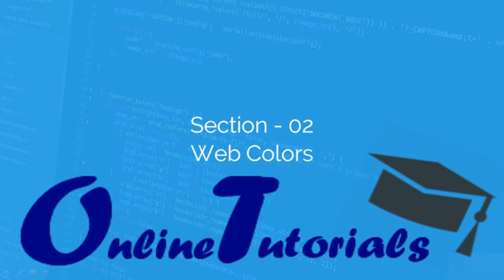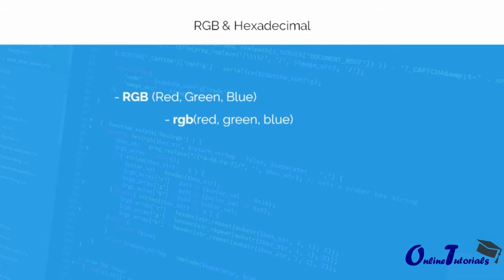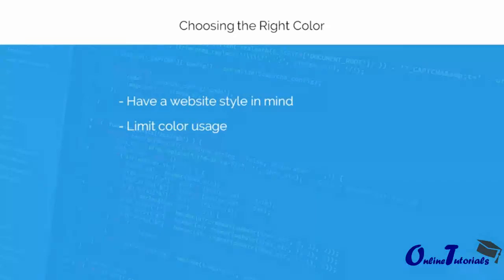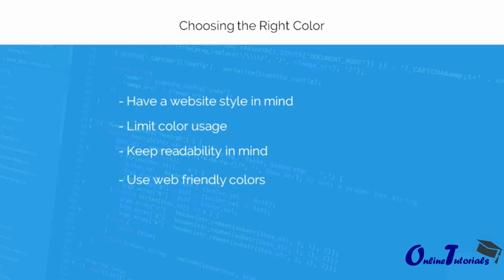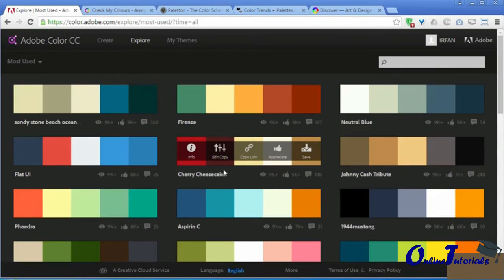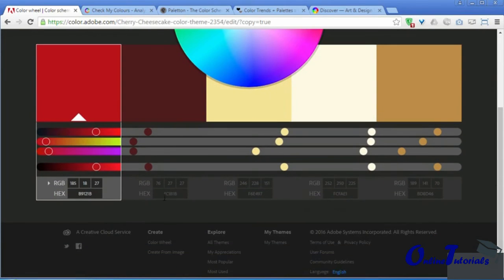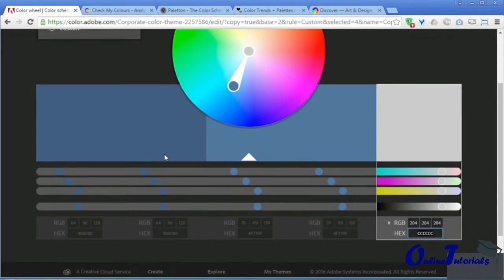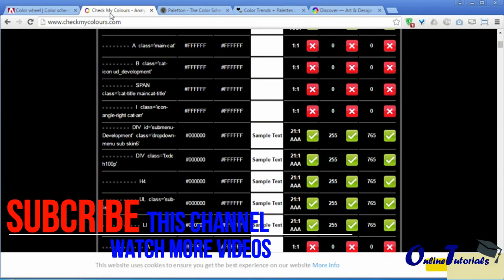Web Colors Lecture 6